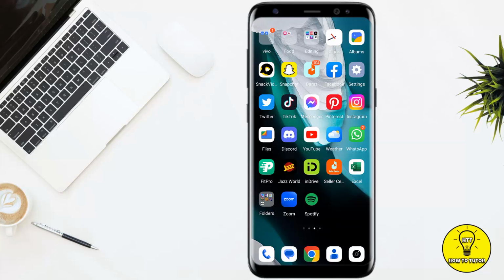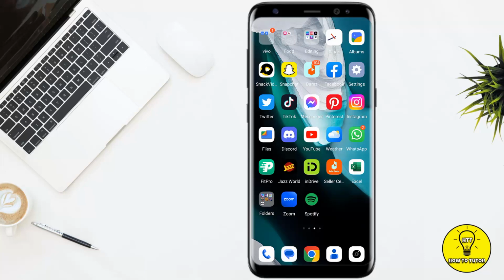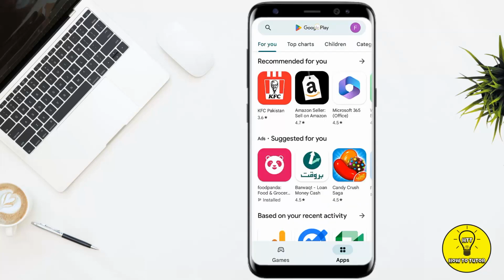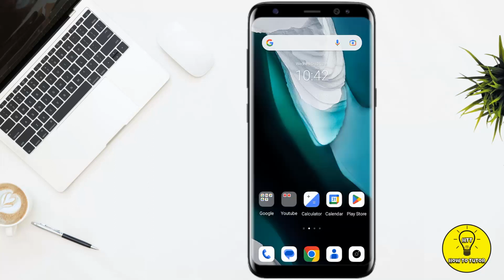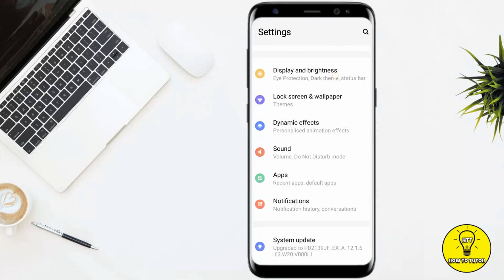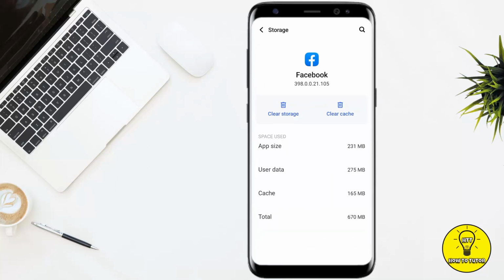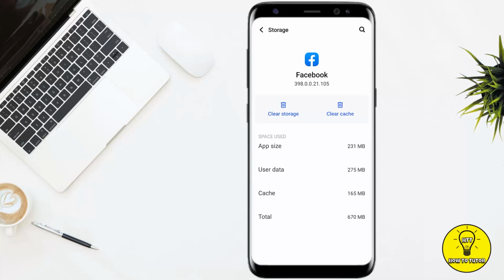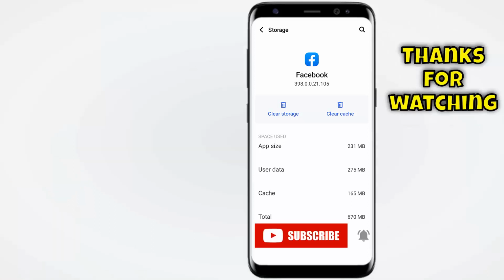How To Fix "Edit Facebook Post" Error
In this video we will teach you "How To Fix Edit Facebook Post Error"

You can also search this video via:

- how to fix no edit option on facebook post
- no edit option on facebook post